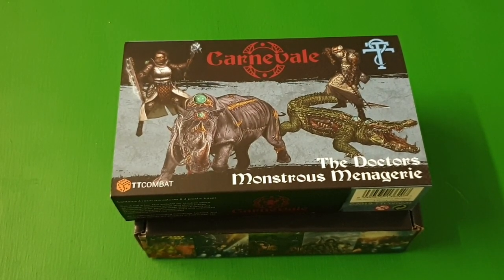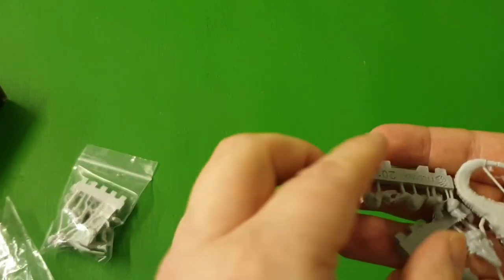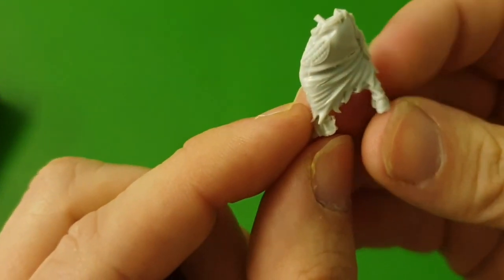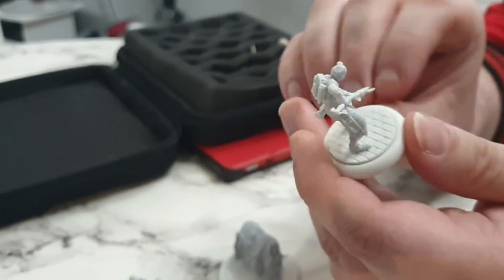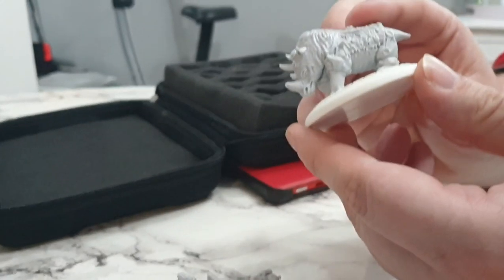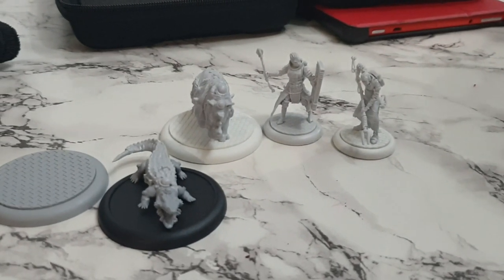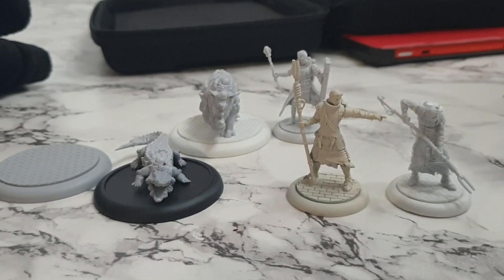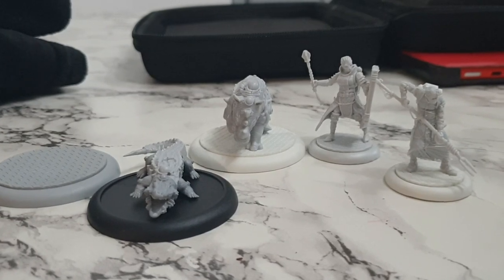Monstrous Menagerie Unboxing | Carnevale | TTCOMBAT | Skirmish Games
Monstrous Menagerie Unboxing Carnevale TTCOMBAT

Follow us individually

Liking our videos definitely helps us grow.